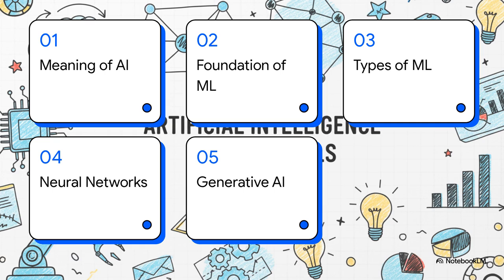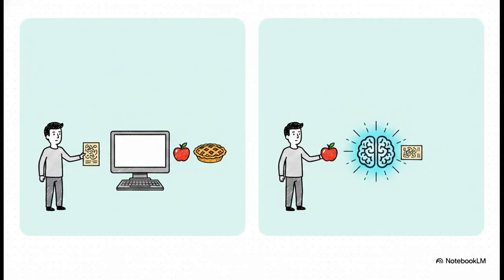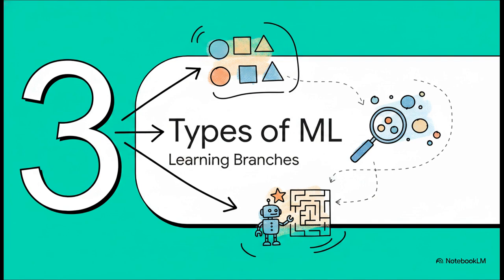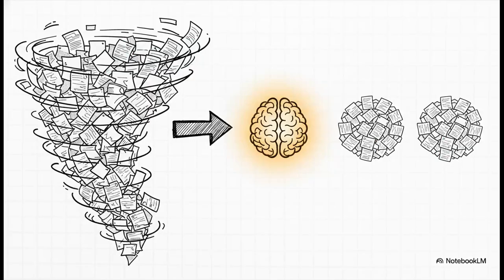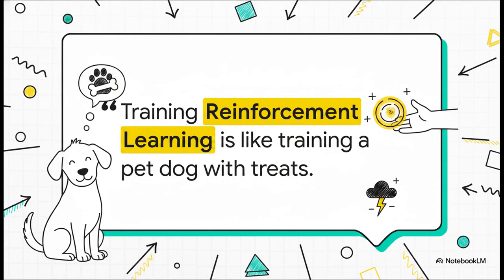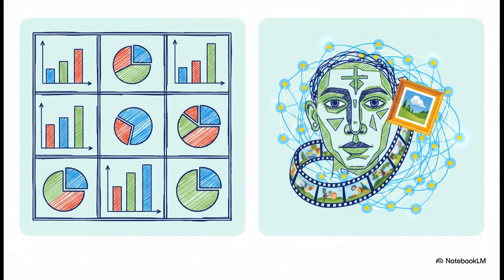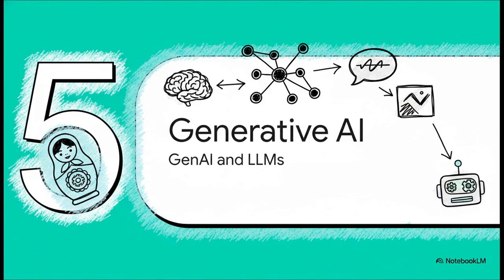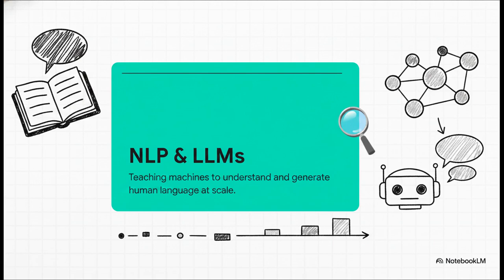AI, ML, and Deep Learning for Beginners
The AI Matryoshka: Unpacking AI, ML, and Deep Learning for Beginners
Description: Welcome to The AI Matryoshka! If you have ever felt overwhelmed by tech buzzwords, this clear, step-by-step guide is for you. Just like a Russian nesting doll, we are peeling back the layers of Artificial Intelligence to reveal how these core technologies fit inside one another to power the modern world
In this video, we explore the fundamental learning path for absolute beginners, requiring zero prior programming experience
Artificial Intelligence (AI): The outermost layer of our matryoshka. We explain how this broad technology allows computer systems to perform tasks that typically require human intelligence, such as pattern analysis and speech recognition
Machine Learning (ML): The next doll inside. Discover how these algorithms learn from past data to make decisions and predictions, rather than relying on traditional hard-coded programming
. We break down its three main types: Supervised, Unsupervised, and Reinforcement learning
Deep Learning (DL): Going deeper, we look at the specialized sub-domain of ML that processes complex, unstructured data like images and videos
. Learn how DL relies on artificial Neural Networks, which are directly inspired by the neurons in the human brain
Generative AI & LLMs: The innermost doll. We dive into the magic behind today's most popular tools like ChatGPT and Gemini
. Learn how Generative AI goes beyond analyzing data to actually create entirely new text, audio, video, and images
. We also introduce Natural Language Processing (NLP) and Large Language Models (LLMs), which teach machines how to interpret and generate human language
Tune in to connect the dots between these revolutionary concepts and start your AI learning journey today!